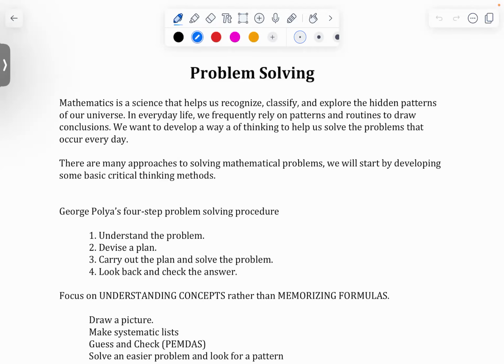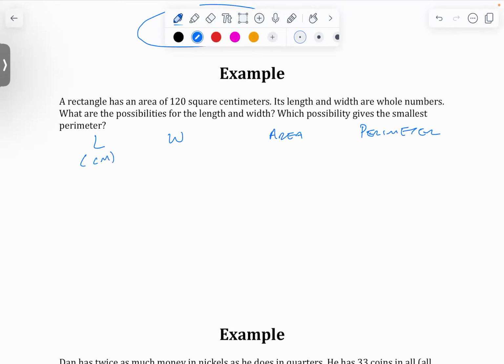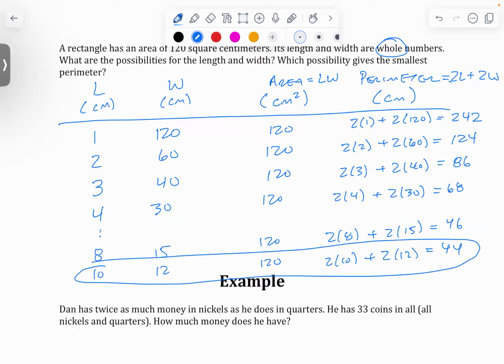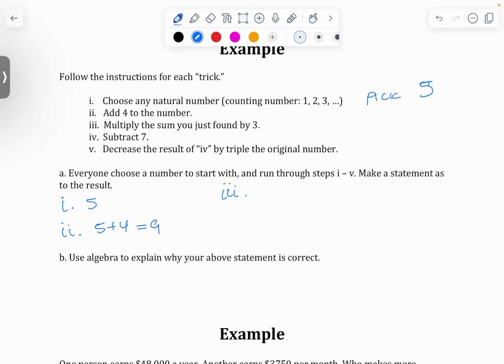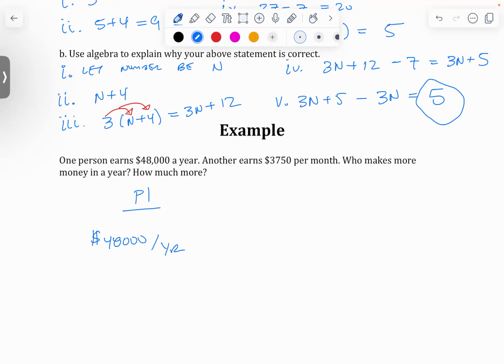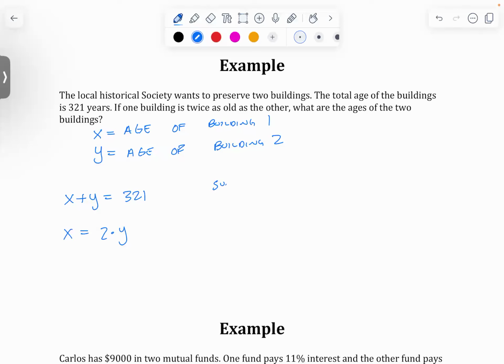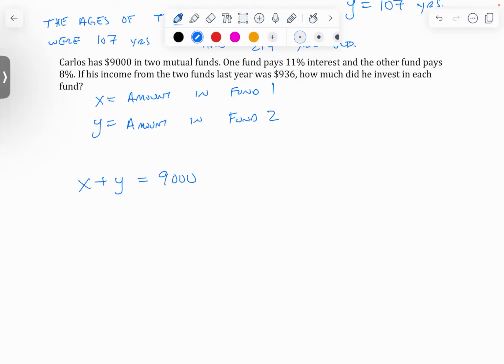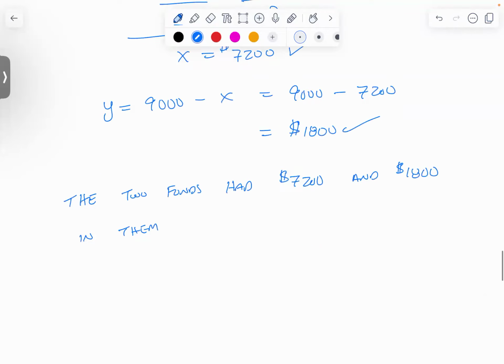Math 1000 Problem Solving Lecture Video